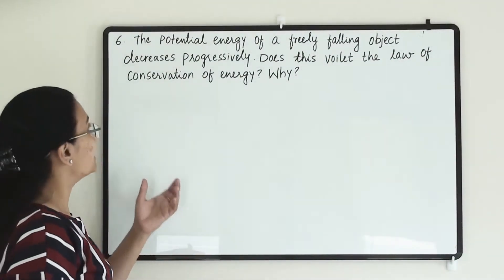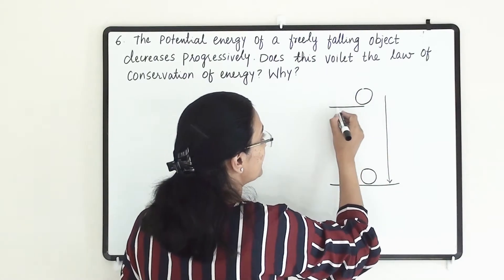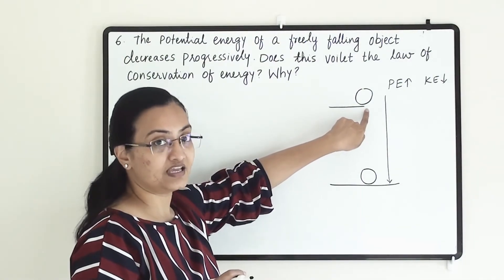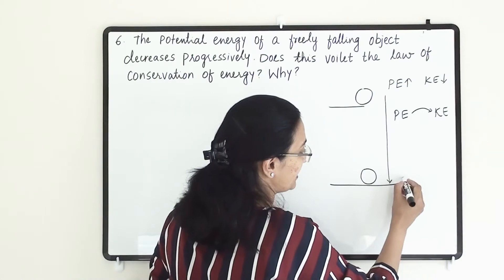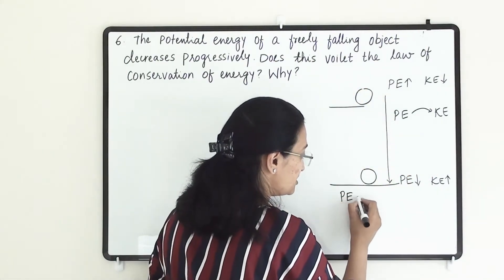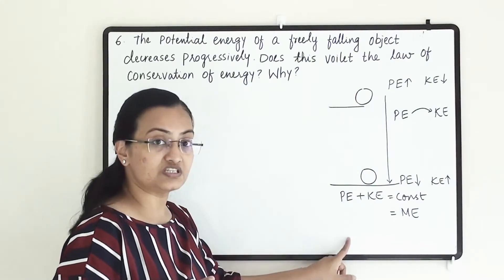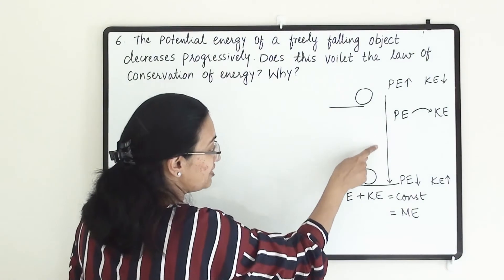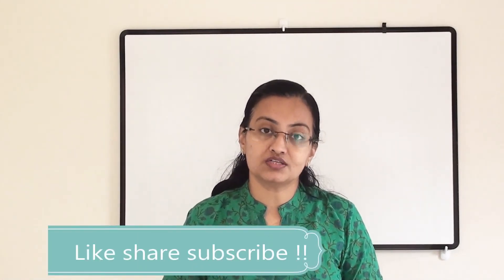CBSE Std-9 Sci Ch-11||Q.6 Final Exercise || NEET, JEE || Physics || Work energy power|| page no.158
The potential energy of a freely falling object decreases progressively. Does this violate the law of conservation of energy? Why?